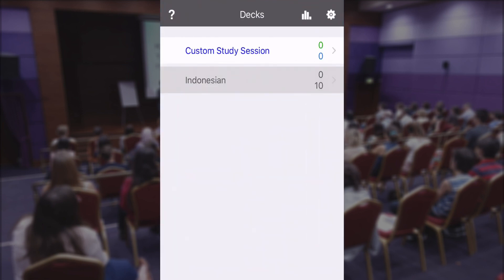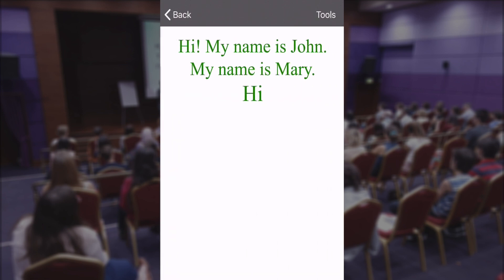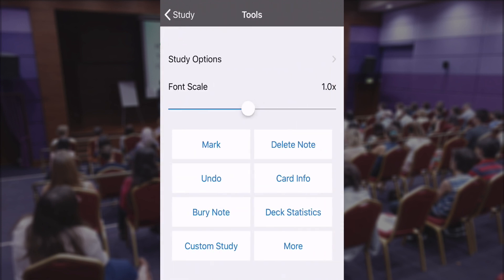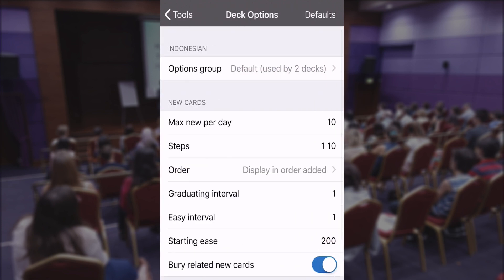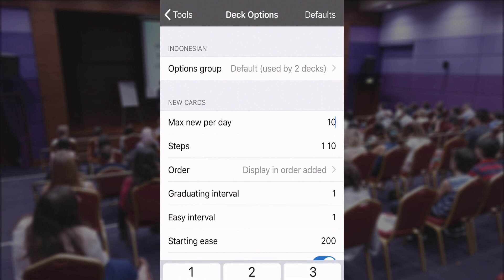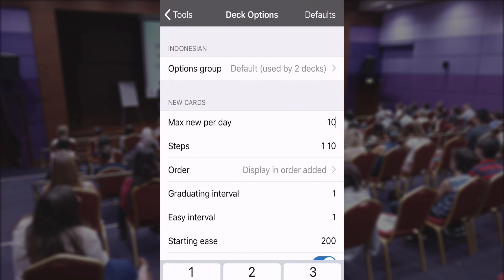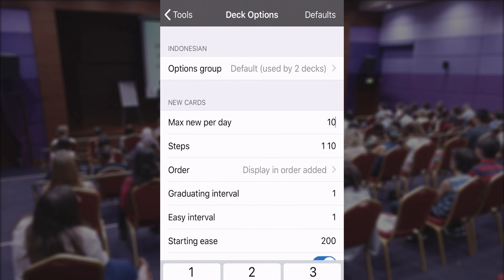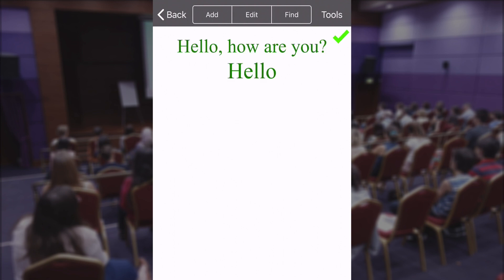Anki Flashcards: How to set the number of new words per day (smartphone)